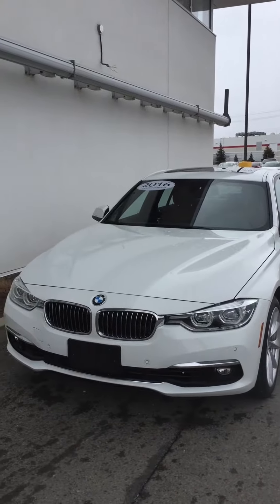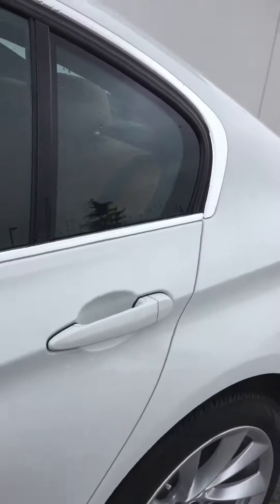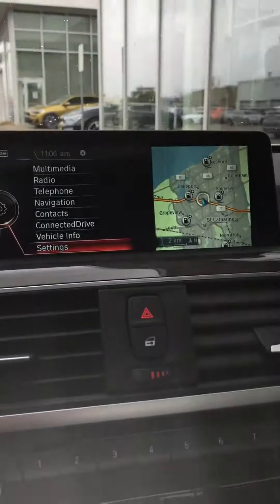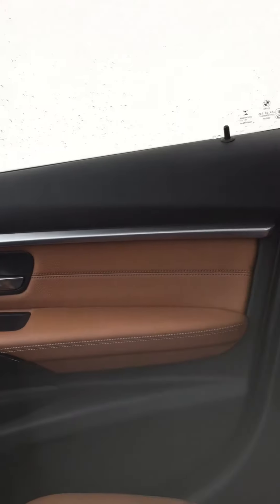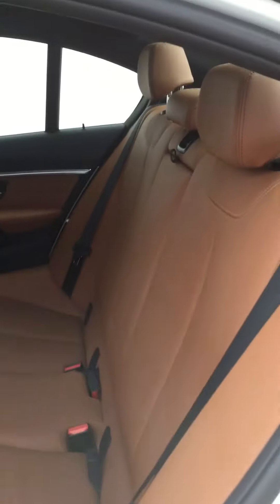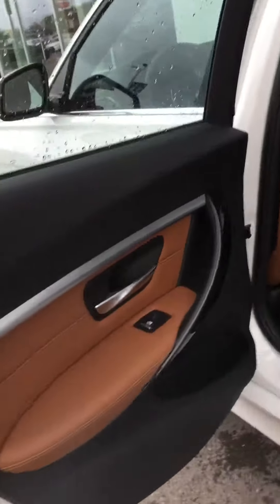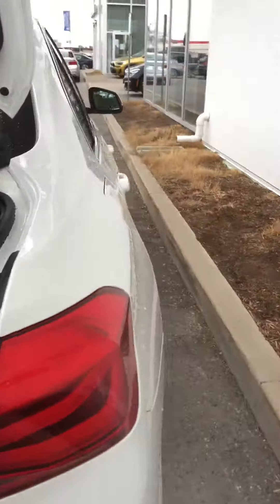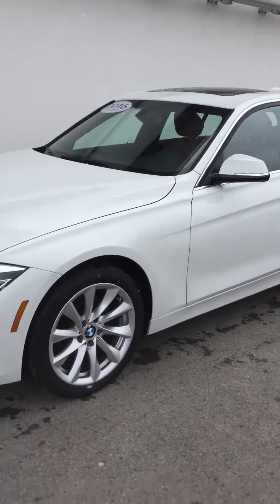2016 BMW 328ixDrive XDrive for Parneet